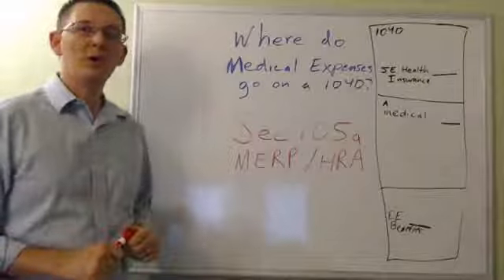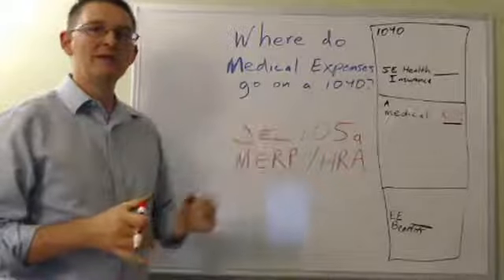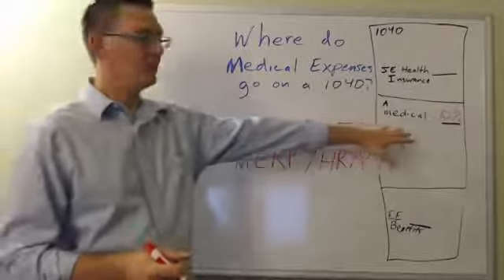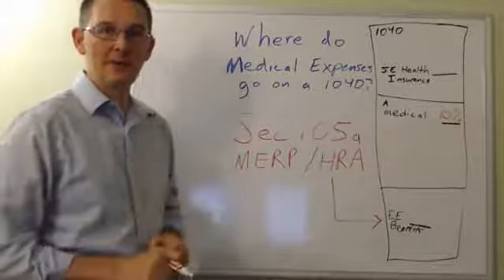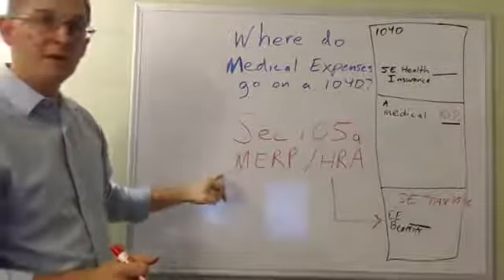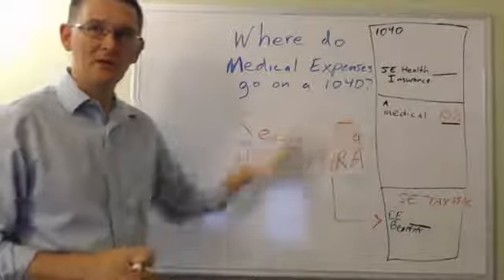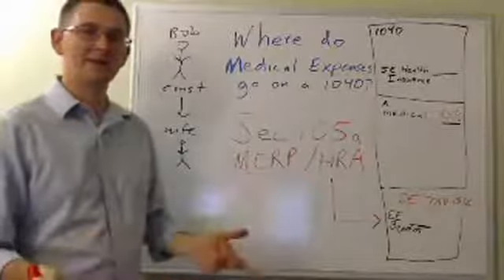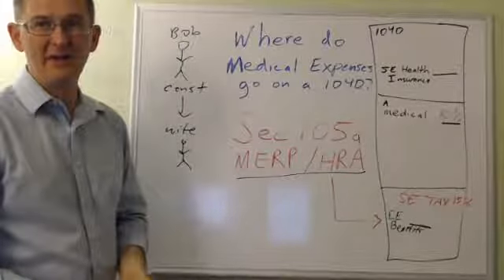Where do medical expenses go on a 1040?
Where do medical expenses go on a 1040 This mistake could be costing you and your clients thousands by Jake Adams CPA

Watch This video and let me know what you think.